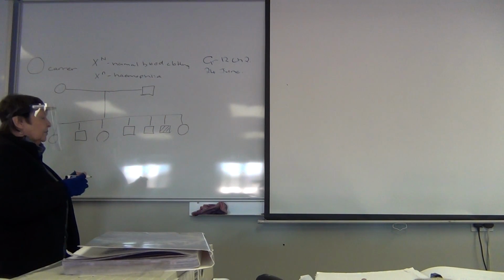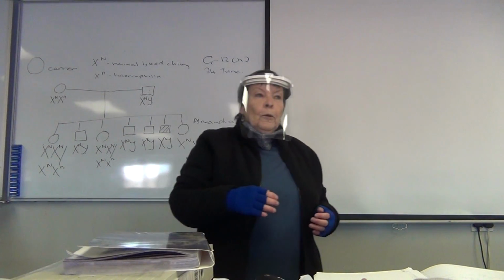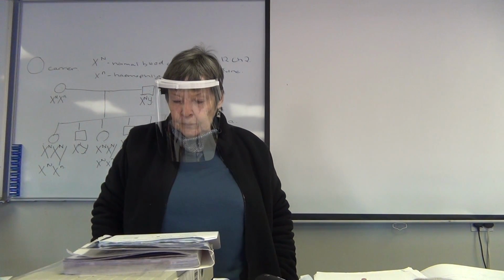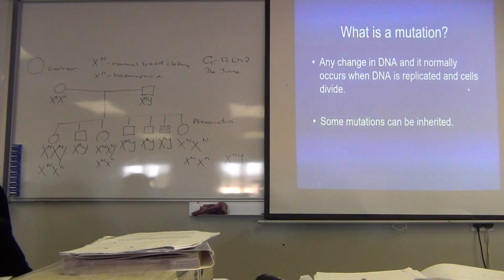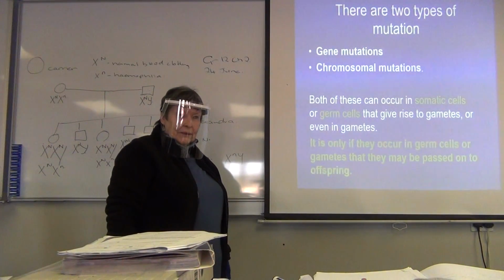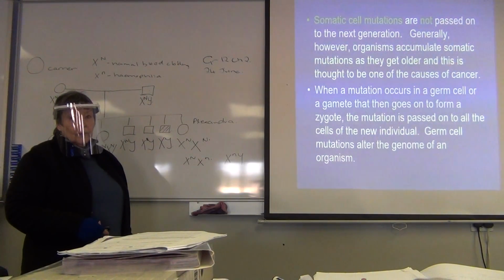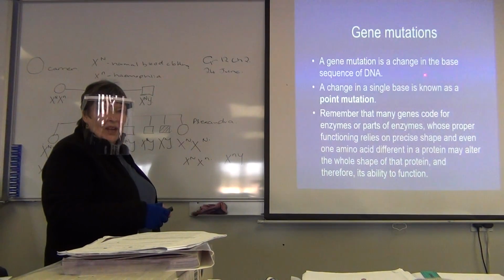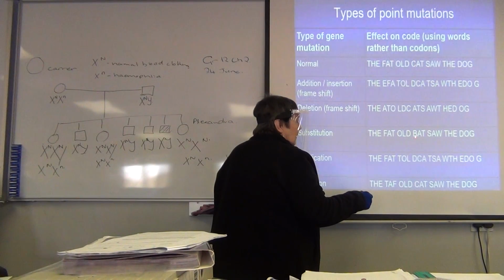Gr11 LS (Mrs Page) 24 June Lesson 2